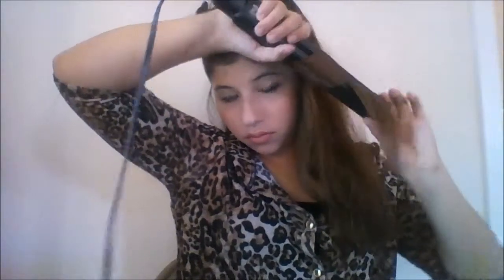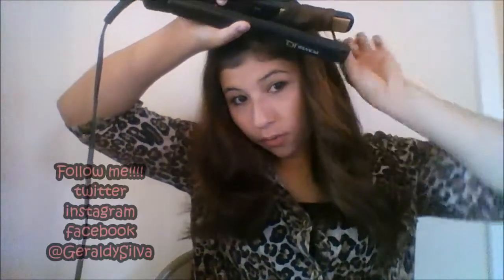Spring Hair Tutorial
OPEN ME!

thank you so much for watching I had so much fun doing this look for you guys even tho it took me like 2 hours to film and edit but I hope you like the end result and please give this video a HUGE thumbs up and subscribe to my channel for more:)

FTC: I bought everything with my own money.